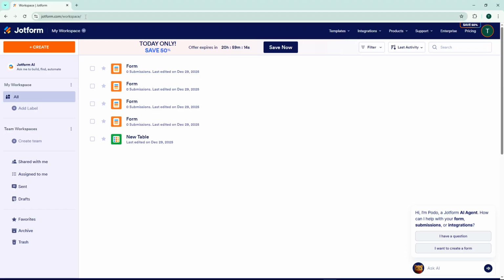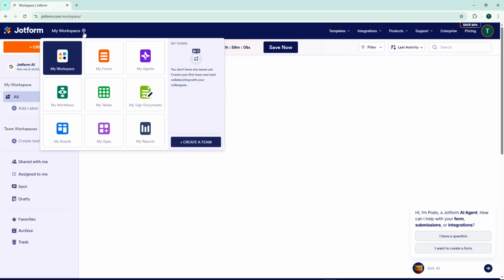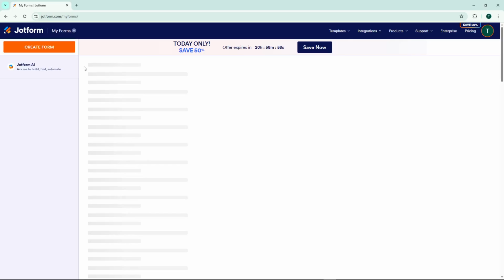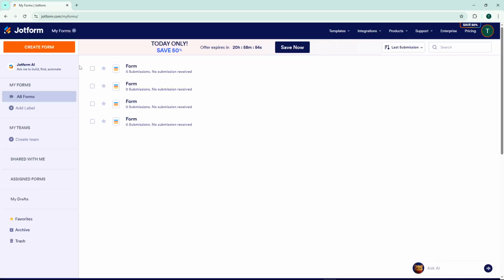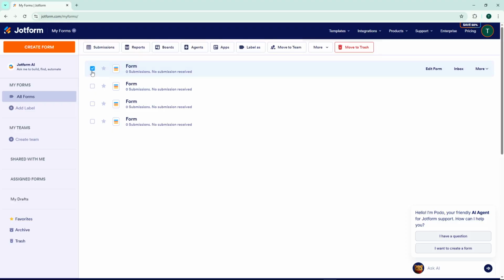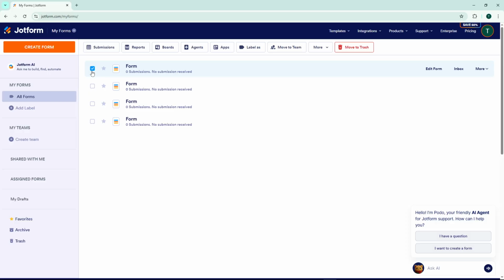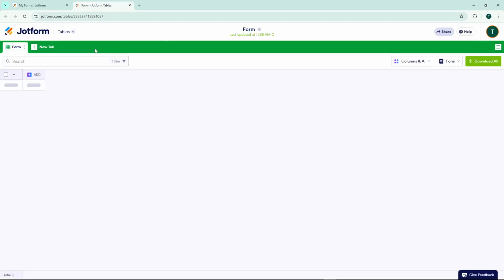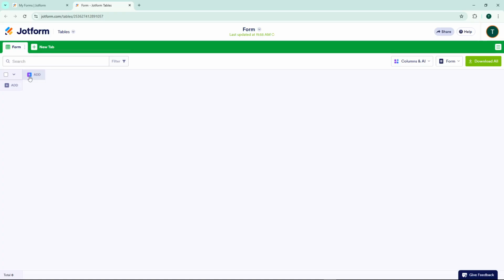How To View Form Submissions In Jotform (Tutorial 2026)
Along the way, you'll learn how to view form submissions Jotform, view submitted forms in Jotform, access Jotform form entries tutorial, find Jotform form responses, where to see Jotform submissions, check Jotform entry data, managing Jotform form submissions, Jotform how to view responses, retrieve form submissions Jotform, step by step Jotform tutorial, seeing all Jotform form results, how to find Jotform entries